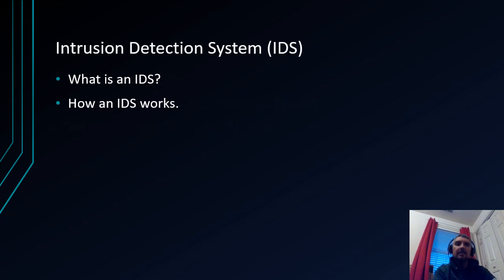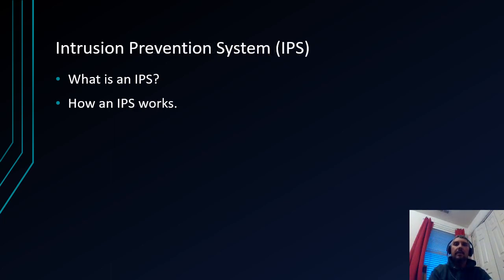Information Security Final Project